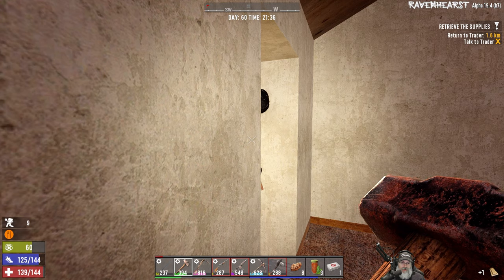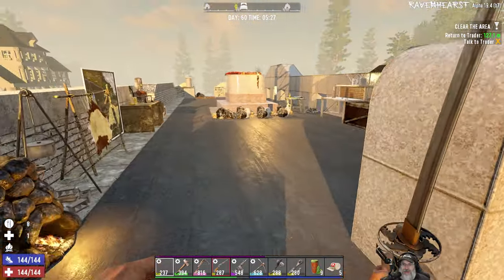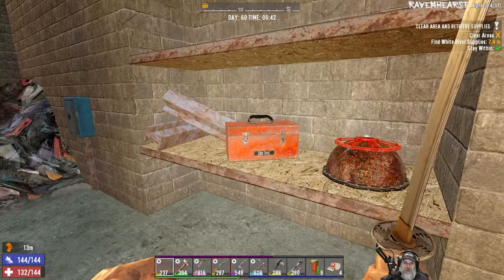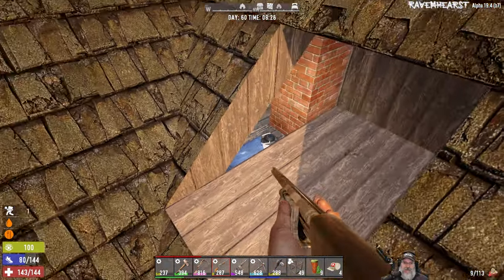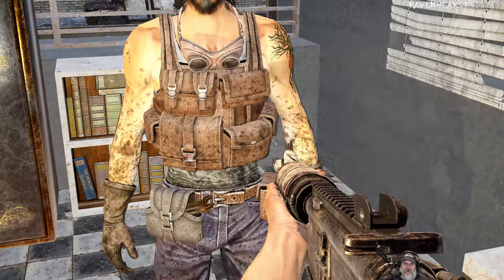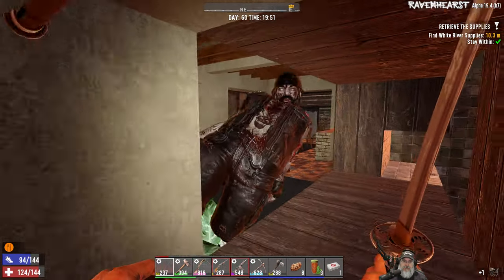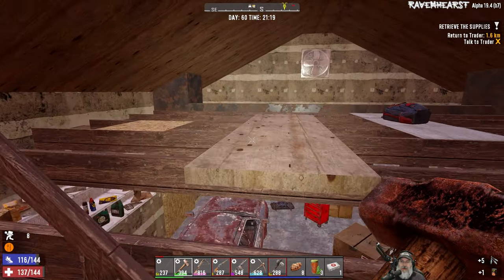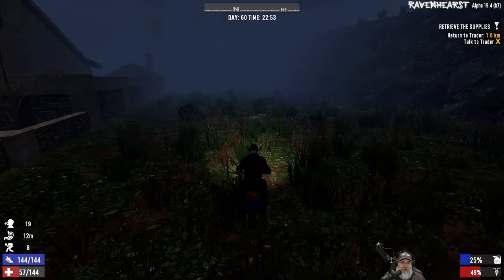7 Days to Die Ravenhearst Insane-Nightmare Nights | E50 Respect the Mod!